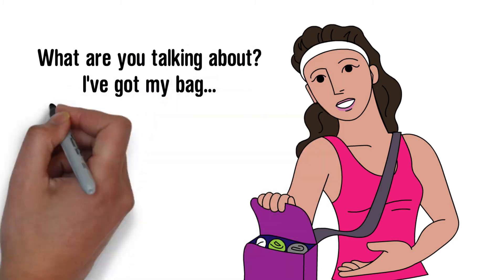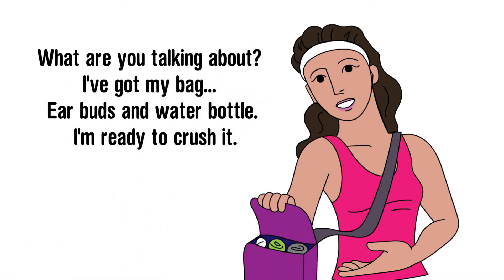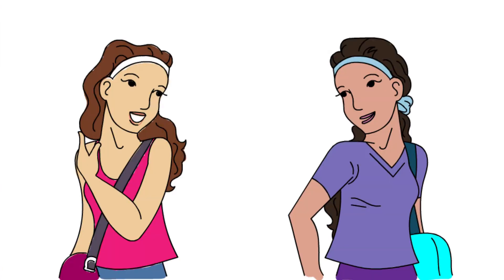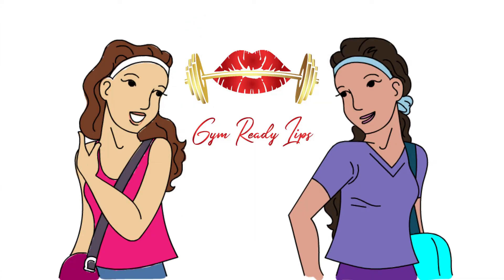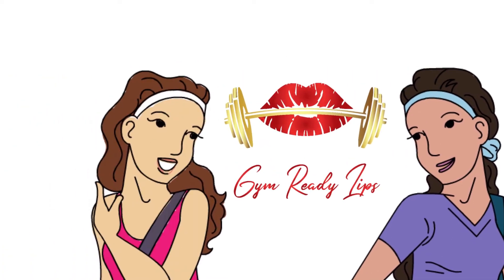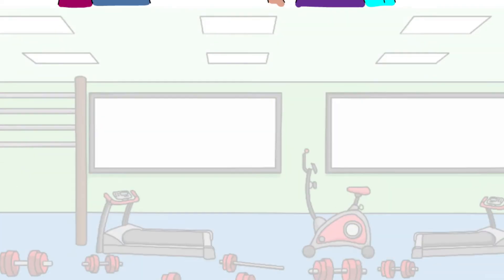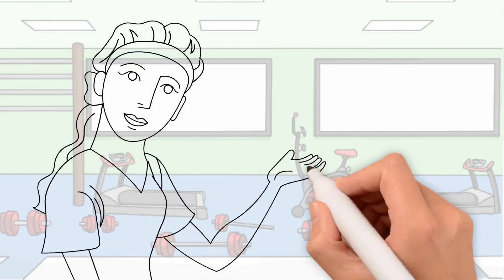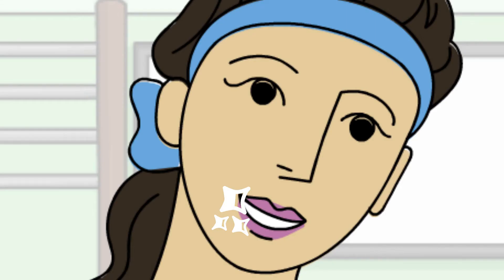Gym Ready Lips Promo Video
Gym ready lips is beauty for the active woman. The lips represent beauty and the barbell represents strength. Our products are cruelty free, parbean free, long lasting, and nonstick. We pride ourself in empowering woman through self-care, beauty, wellness, and mindfulness.

Gym Ready Lips includes lipstick, lip gloss, cosmetics, fitness apparel, wellness training, mobile fitness training, mobile massage, and pamper me parties.